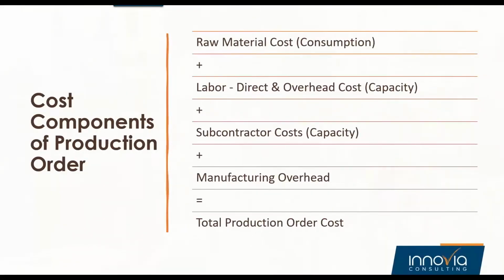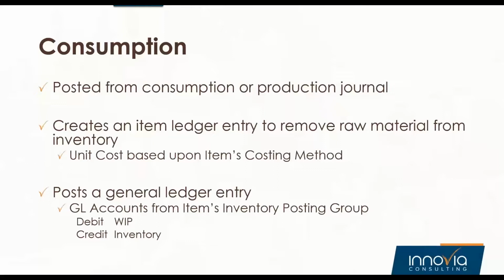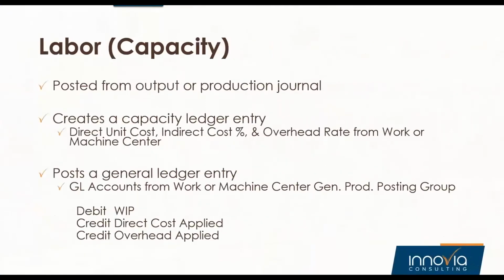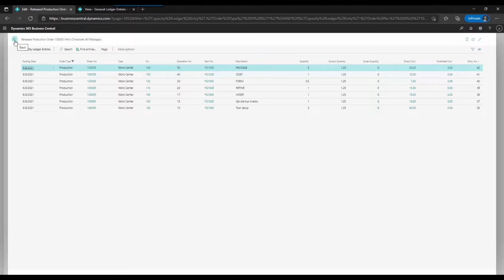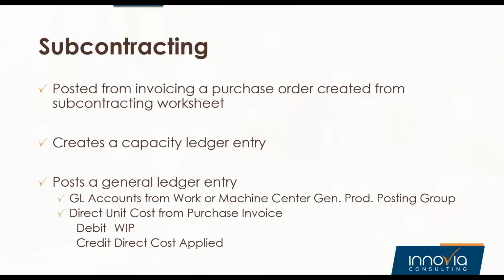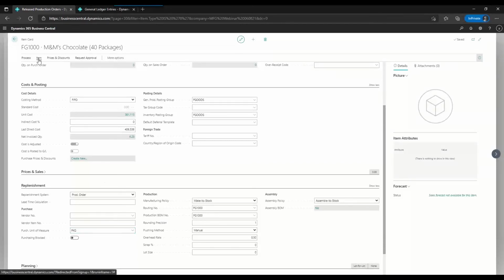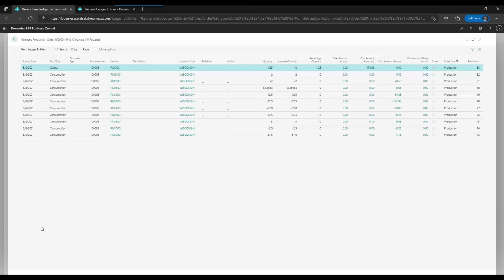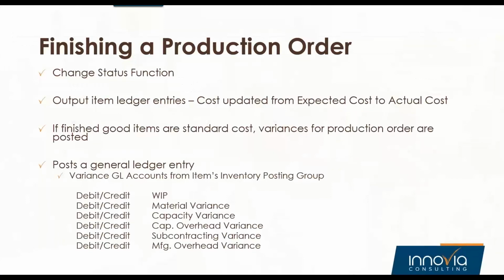Production Order Costs & Your General Ledger: What You Need to Know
Jenny Hollingsworth and John Grant, manufacturing ERP experts, are back in this session focused on costing.

In this free webinar, you will learn how both Standard and FIFO costing work with production and how production transactions post to the General Ledger (G/L) in Microsoft Dynamics 365 Business Central or NAV.

You’ll also learn how each costing method handles:

Expected cost
Actual cost
Finishing a production order